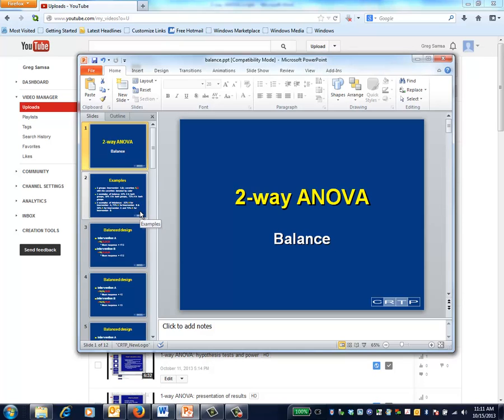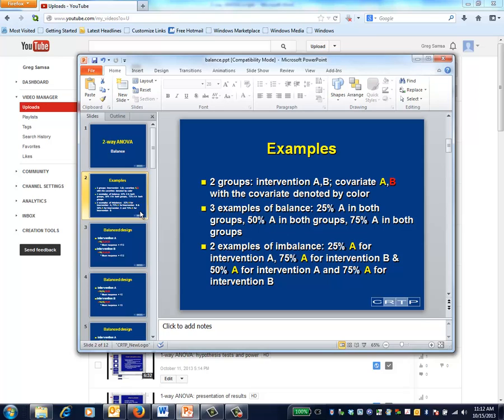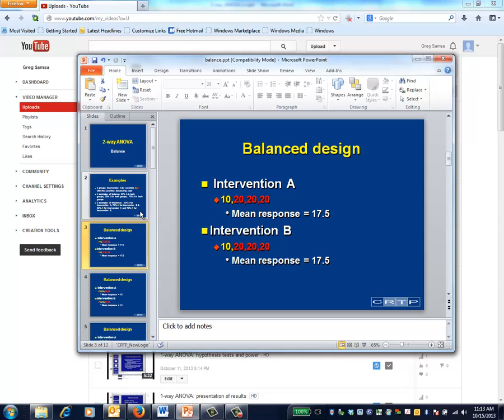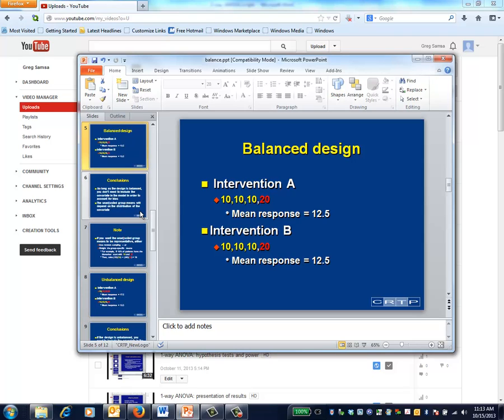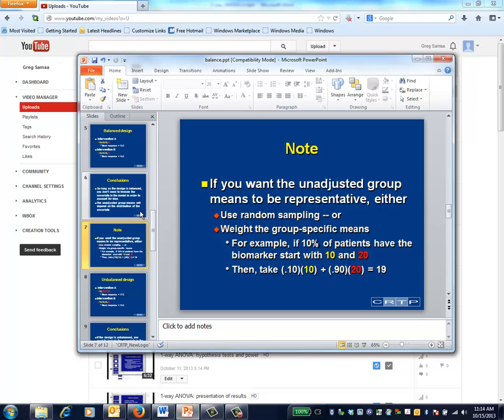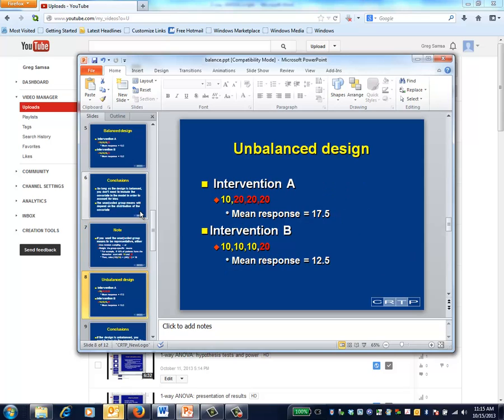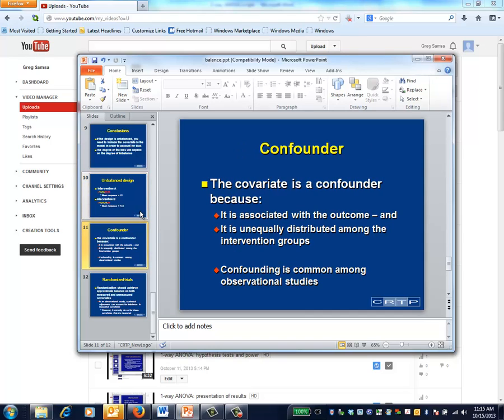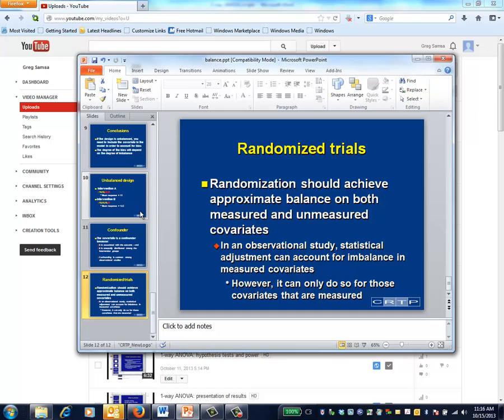2-way ANOVA: balance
implications of balanced and unbalanced designs, confounding